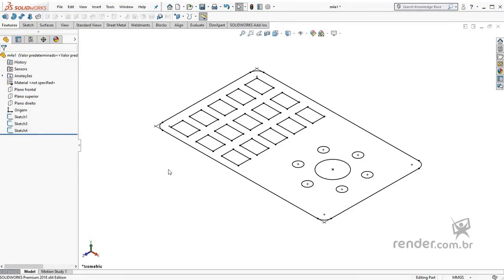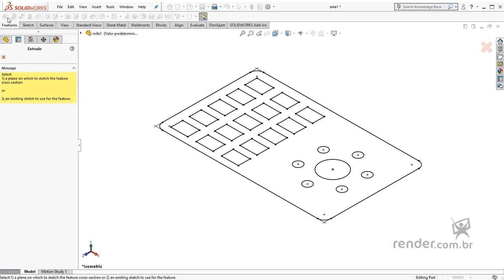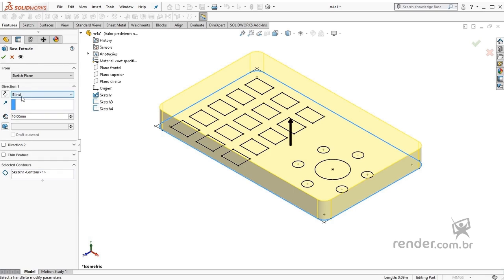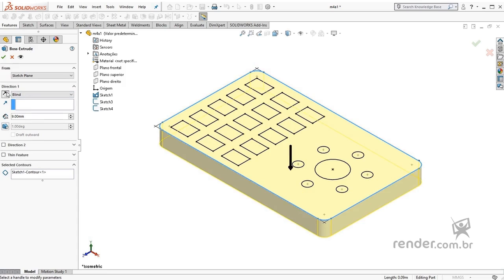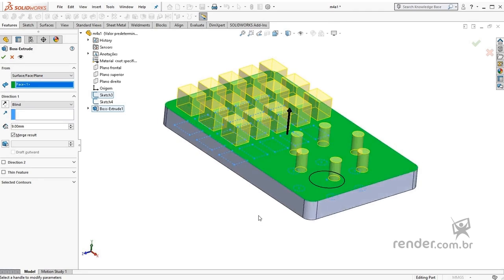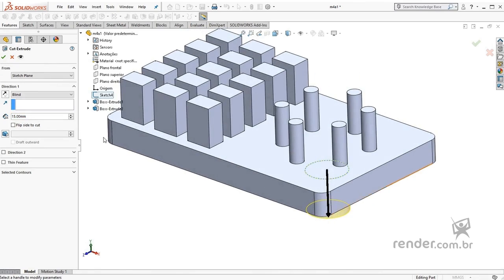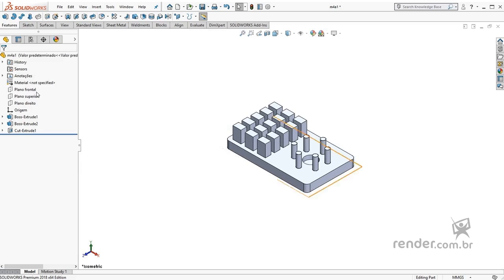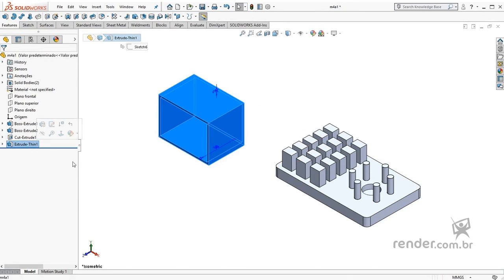18 - Working with Basic Solids Modeling Commands | SolidWorks 2018 Part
In this class we will use the "Extruded Boss / Base" tool, which allows you to add material in a sketch, and the "Extruded Cut" tool, used to remove material from a piece.